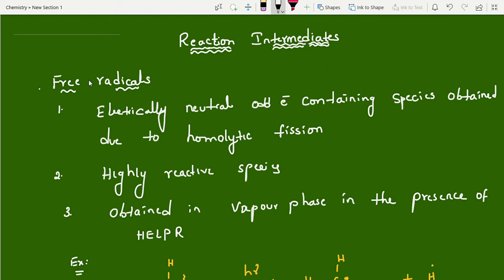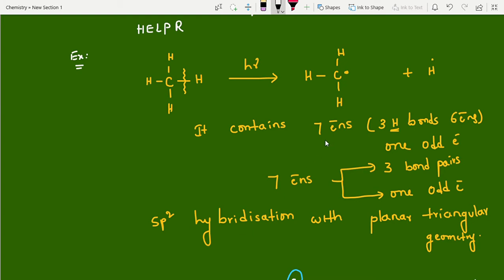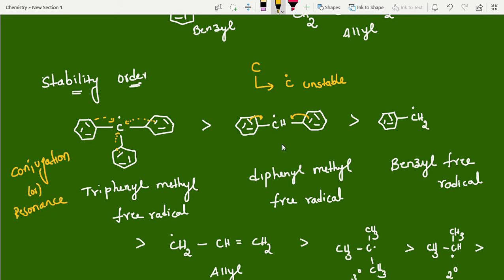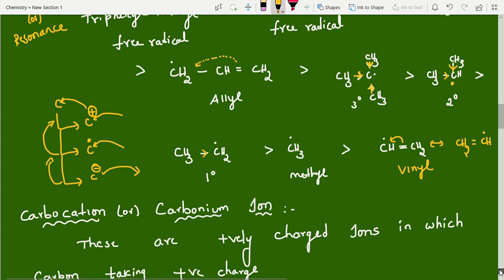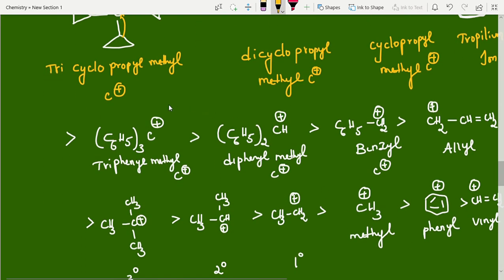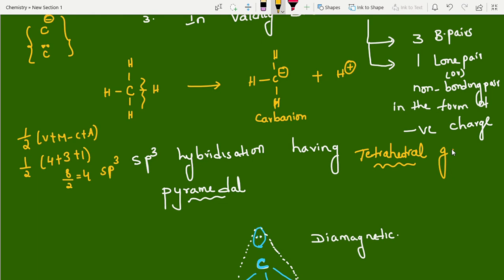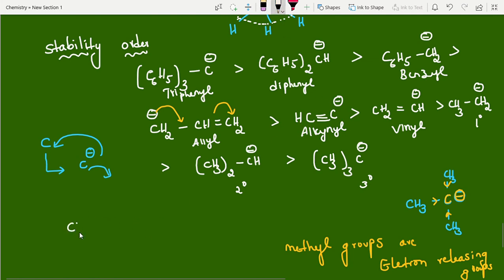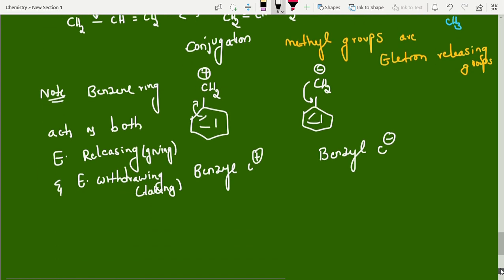Reaction Intermediates || GOC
Link for the previous video Bond fission and types of reagents || GOC goc bondfission reagents chemistryclass11 chem class11